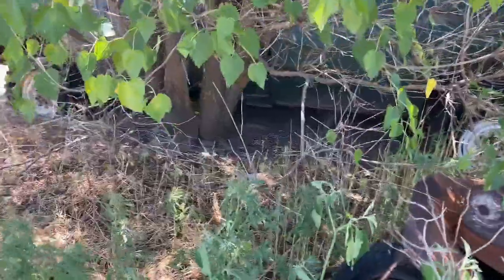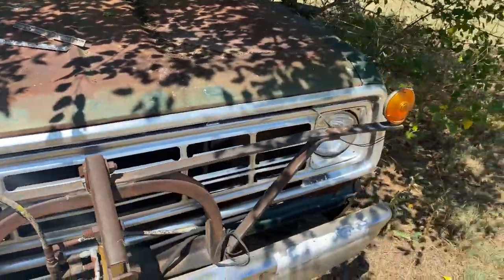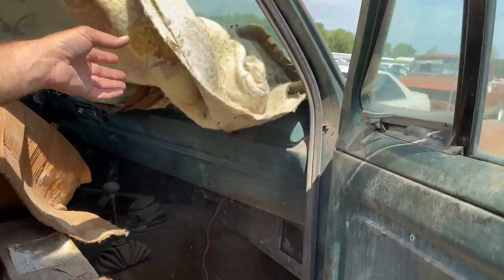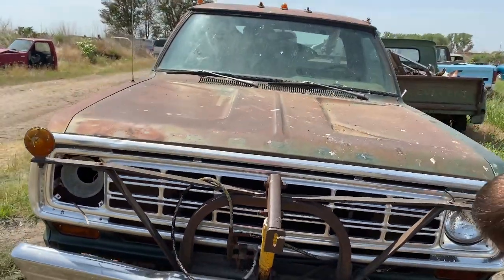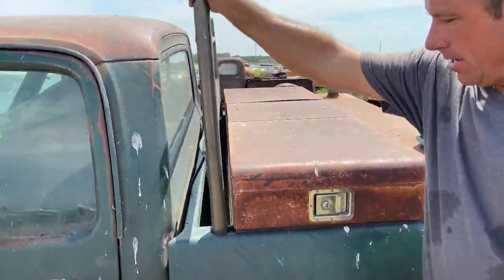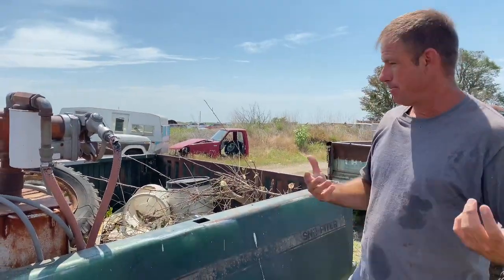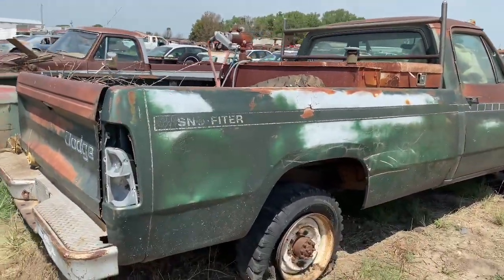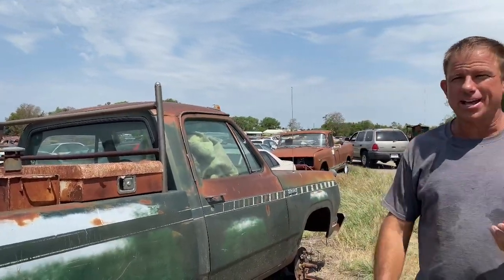1974 Dodge 4X4 SNO-FITER! Pickup Truck! Literally Had to cut this one out of the trees! Super Cool!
UPDATE to the video! I did find the missing hub for this pickup in one of the old barns on the property, so this will be able to roll again!

Talk about different and cool, 1974 Dodge Sno-Fiter pickup truck!  This is an original, factory option for these mid 70's Dodge's!  The blade is missing, but most of the rest of the plow apparatus is still there.  This thing is really cool and it is a pretty solid old truck!  Fortunately the trees didn't get big enough to do any damage!!!

Let's check this thing out!

If you have questions about vehicles or parts, the only way to get a hold of me is to call me, 8 AM-8 PM CST, no texts.